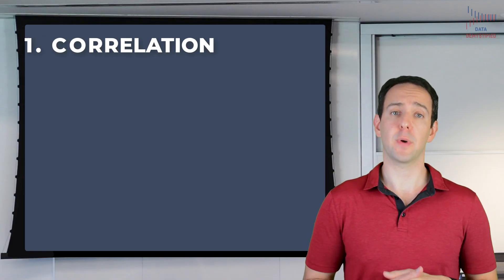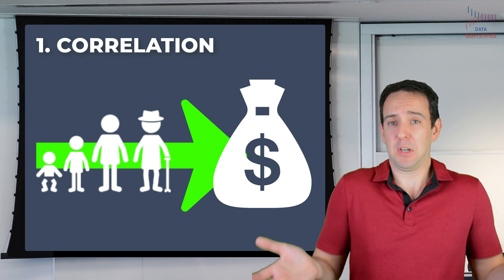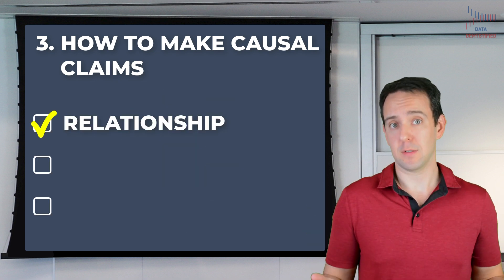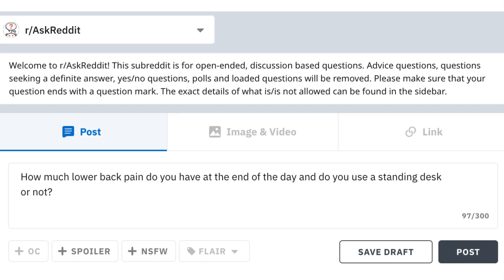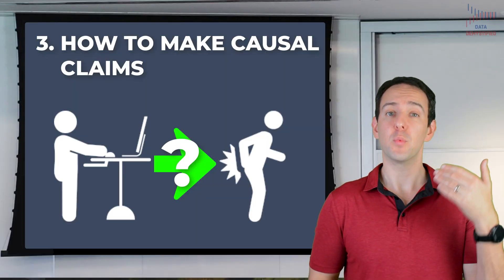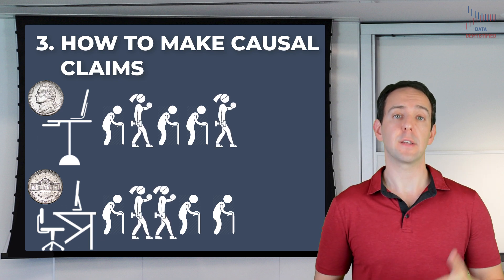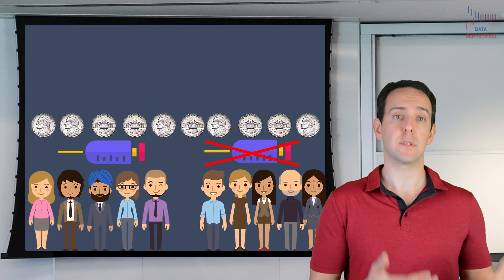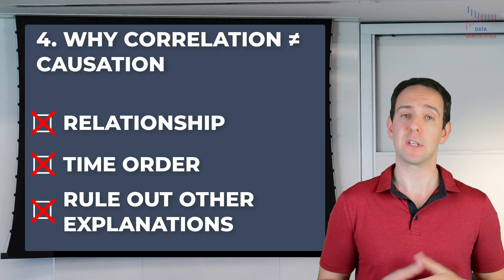Correlation Doesn't Mean Causation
You’ve probably heard something like "correlation doesn’t imply causation.” That’s true, but then what does imply causation? In short, the only way to really make a causal claim is to run a randomized experiment. If you do that, you can claim causation all day long. If you stick around, I’ll teach you what a randomized experiment is, how it can be used to make critically important causal claims like whether a vaccine is effective at preventing a disease or whether a flashier YouTube thumbnail gets content creators more views. And, beyond that,  yes, I’ll even explain why correlation doesn't imply causation.

So here’s the game plan. I’m going to first very quickly explain what a correlation is, then explain why we REALLY care about making causal statements, show you what does actually allow you to make all important causal claims, and, finally show you why correlations don’t necessarily imply causation. I’ll do all this with as little jargon as possible and an emphasis on intuition.

I do this all without ever using any fancy jargon or any complex math. I focus on intuition and and insights to help you get an intuitive understanding of complex, important, and timely topics in statistics, data science, and data analytics.

Link to paper actually showing, using a randomized experiment (albeit with a pretty small sample) that standing desks reduce lower back pain